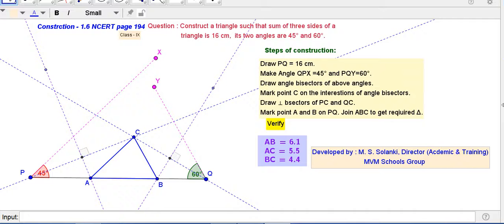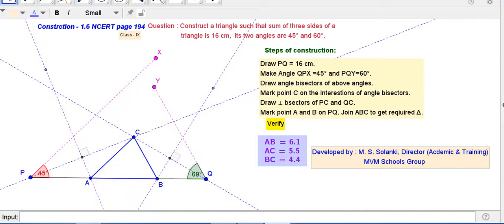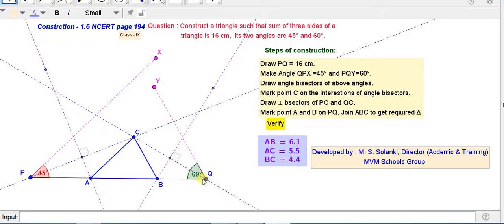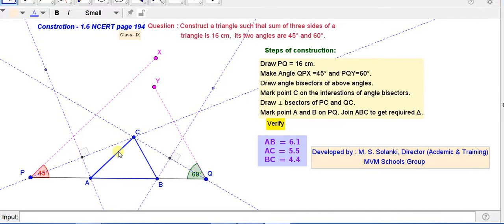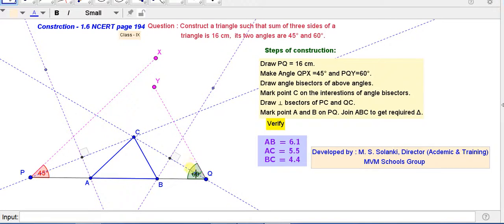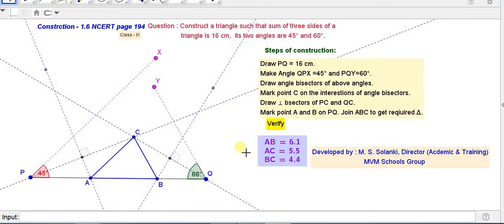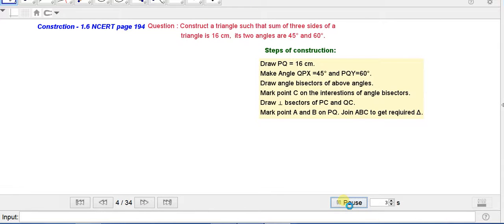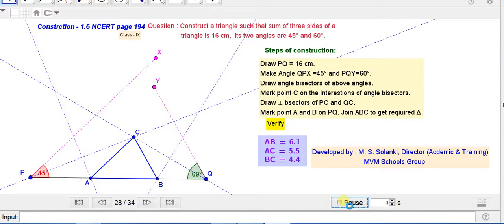Class IX : Construction of a triangle when sum of three sides and two angles are given.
Maths Class IX NCERT construction Problem. Step by step constructions with explanations.
Magic Maths, Fun Maths, # CBSE, ICSE, Joy of Maths, Fun with numbers. To know more read "JOY OF LEARNING MATHEMATICS" (Teacher's Manual) Written by M. S. Solanki, Published by "SMILE INDIA EDUCARE", Bhopal. He has given presentation in many National and International Mathematics Conference in NCERT, I I T Mumbai, K V S and arranged more than 90 independent workshops on the theme of JOY OF LEARNING MATHEMATICS. He has worked on an idea to set low cost Mathematics lab in 1984-88 and Mathematics Practical in 9 and 10. CBSE adopted it around 2004. This videos can be used by the teachers and their trainers for capacity building program during workshops and In-service Teachers Training program. Students can make use of these videos to learn their subject contents.
 Jai Guru Dev,
Jai Maharishi.